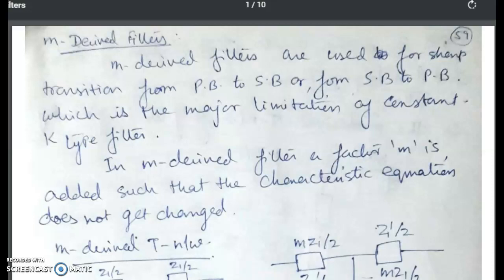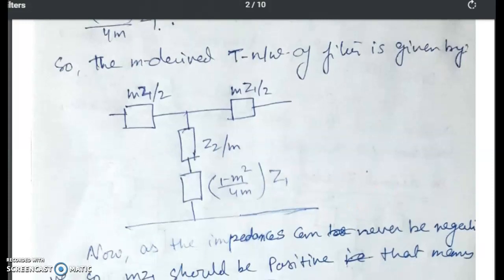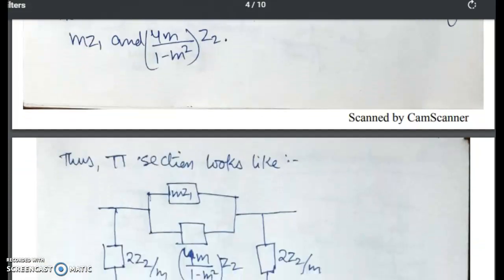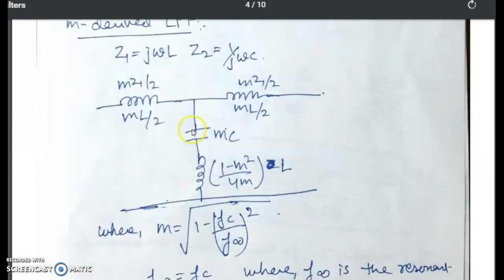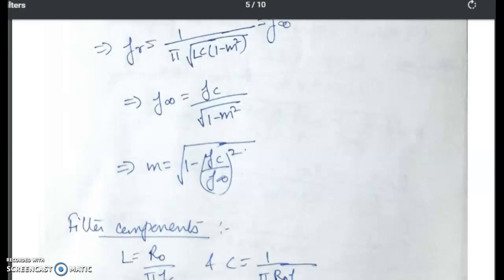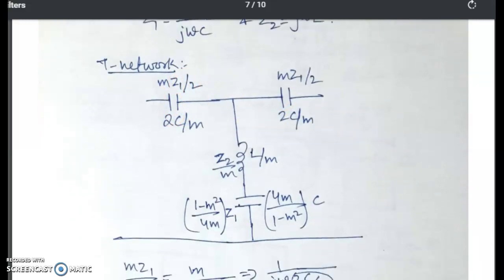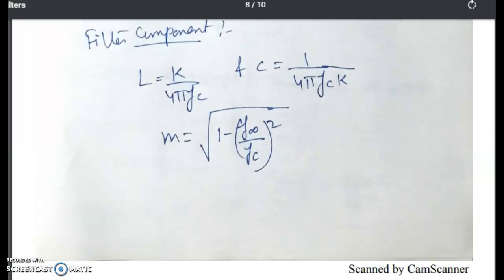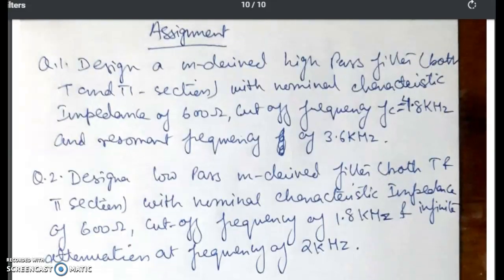m-Derived Filter Design